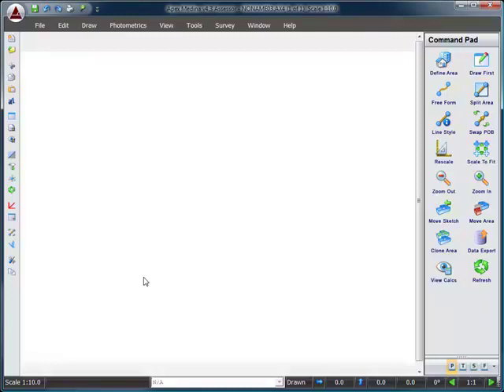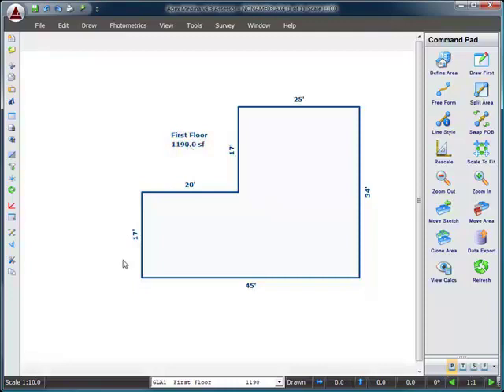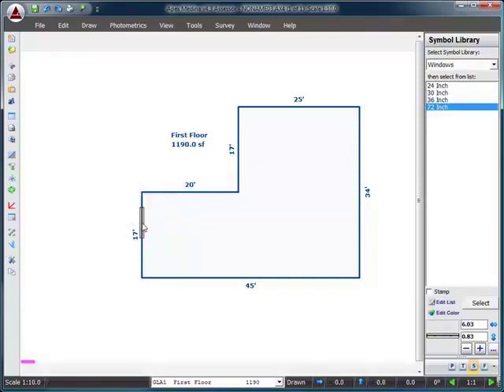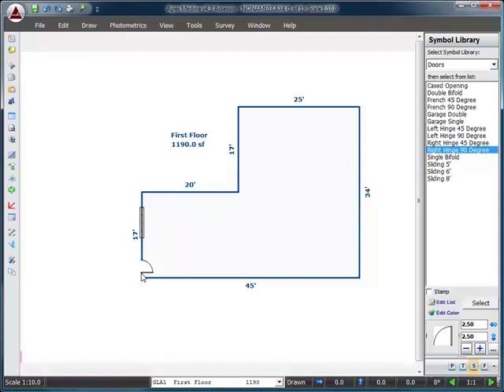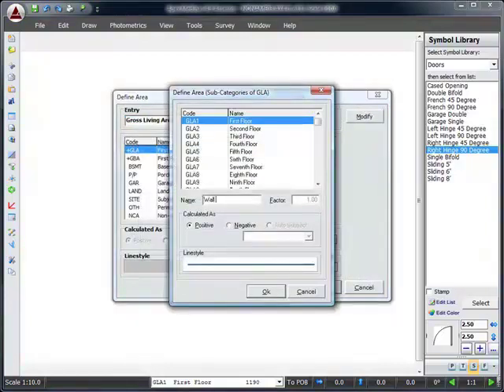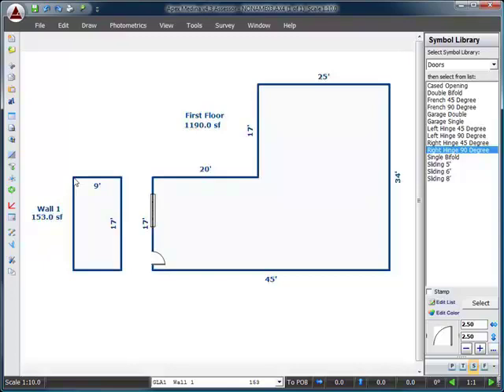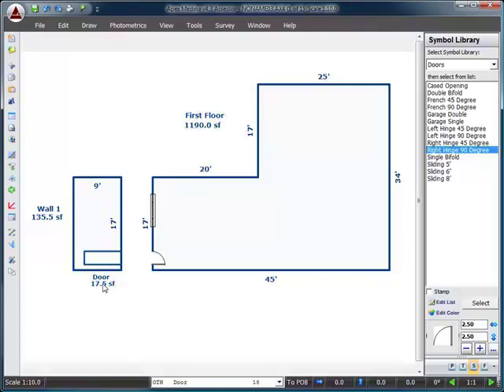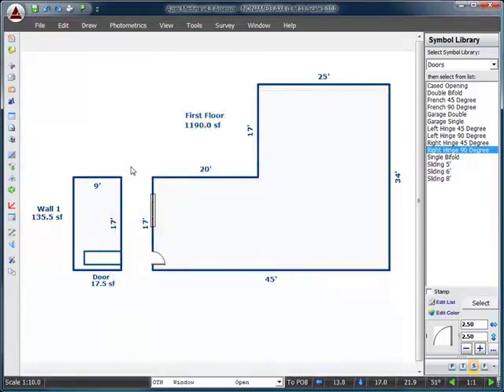Apex Green - Energy Auditor Diagramming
This is a brief demonstration of Apex Green and how Energy Auditors can use it to quickly draw Areas in a 2D environment to obtain wall area calculations.  Apex Green also allows for the subtraction of openings such as Windows and Doors.